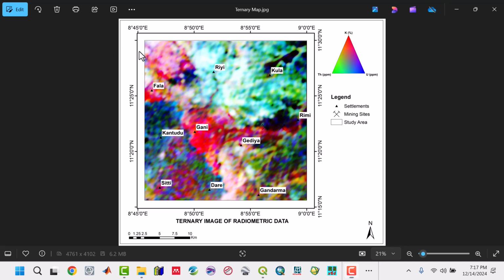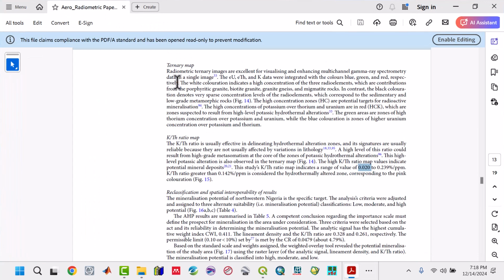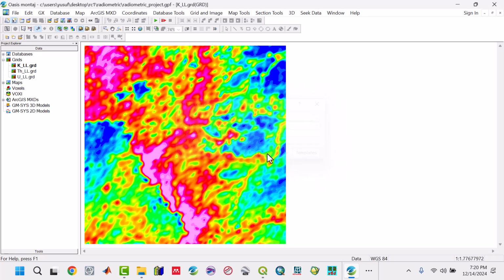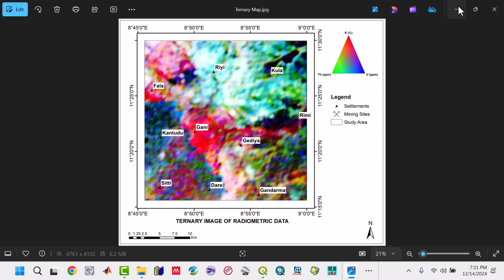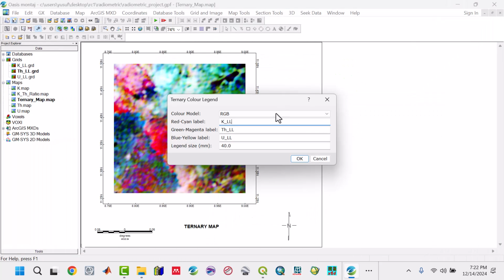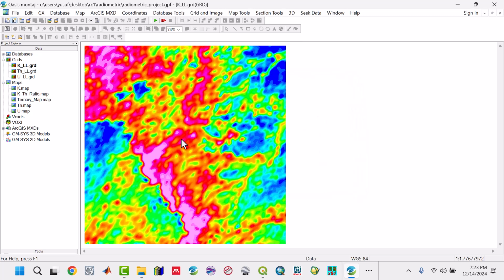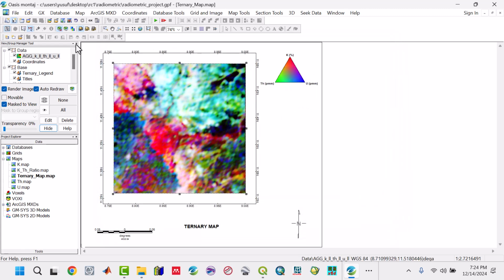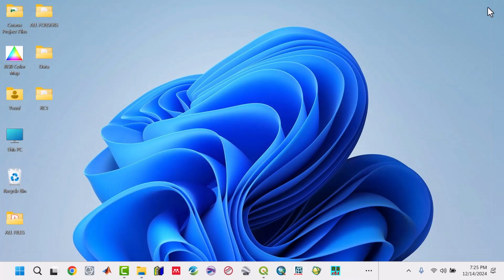[Part 9] Integrated Aeromagnetic and Radiometric Data For Minerals Potential Mapping using AHP